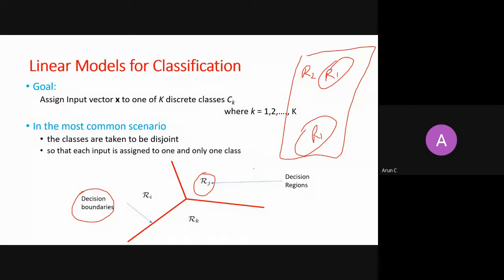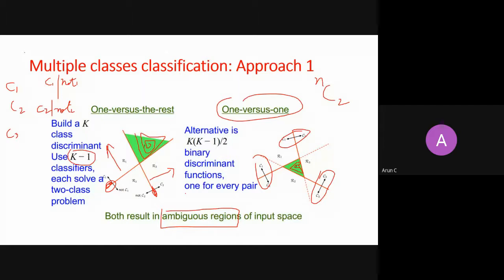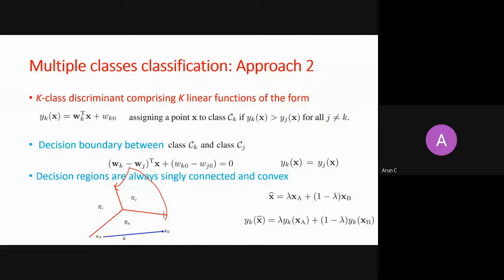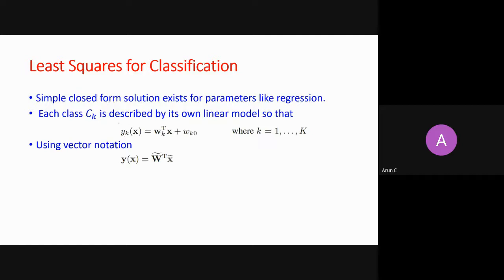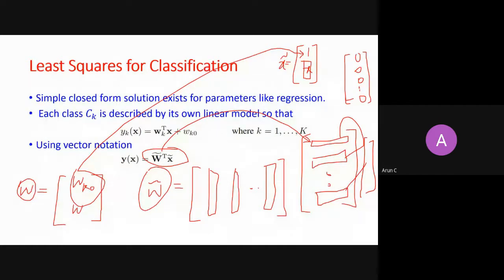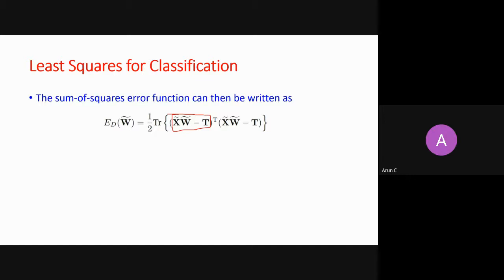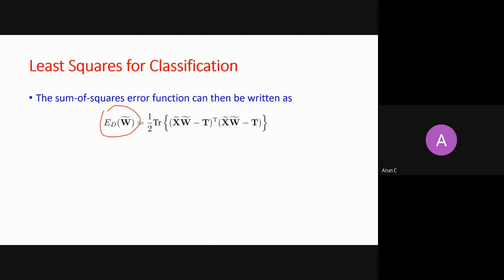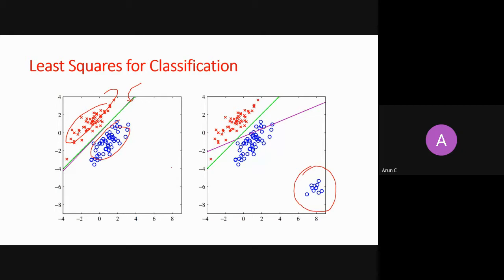Machine Learning Lecture 19 2021 02 21 at 19 36 GMT 8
Least Squares for Classification, PRML